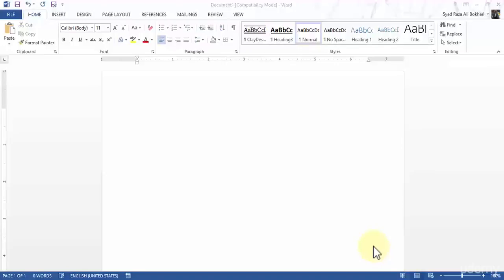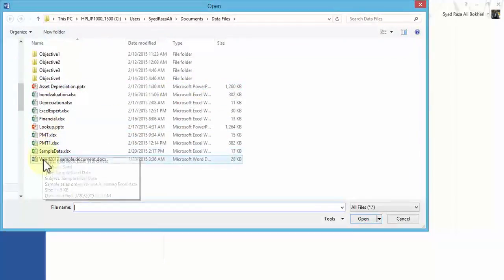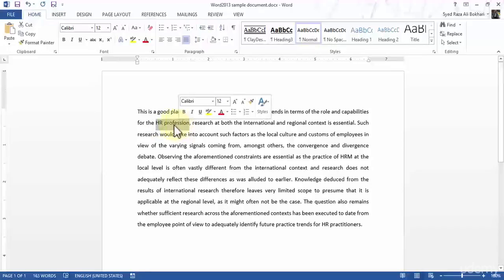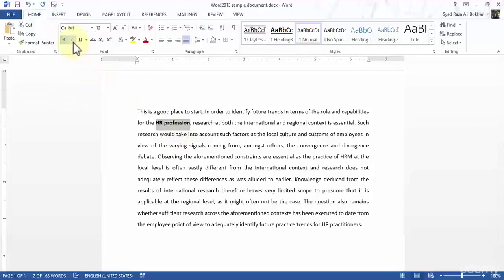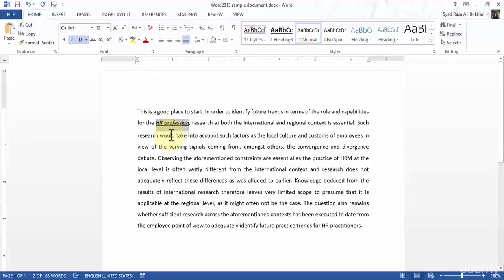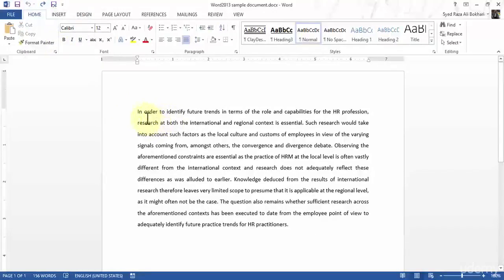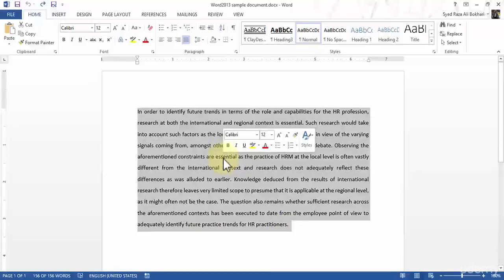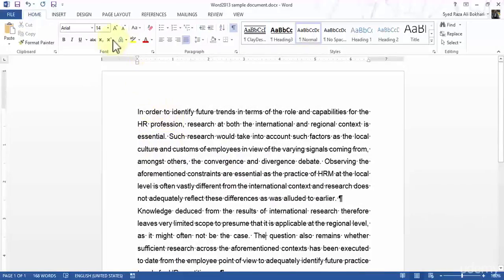02 Text Editing Styling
This video is the core part of playlist "01 Learn the Basics Plus a Few Advanced Time-Saving Hacks". In this tutorial you will find some perfect Text Editing Styles. Editing the text in different styles which will definitely help you to learn something advanced.